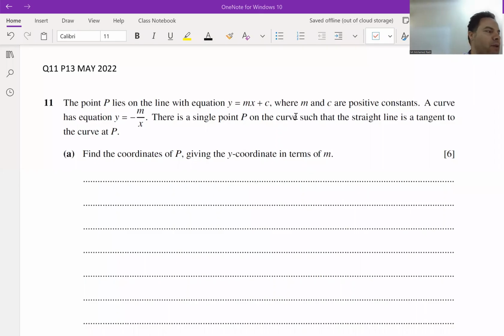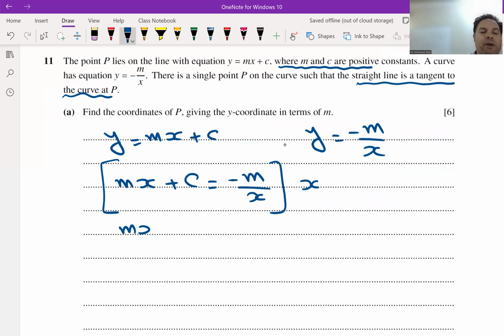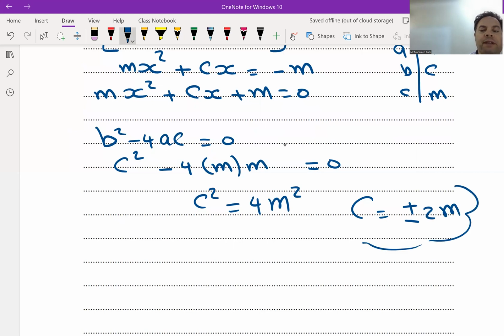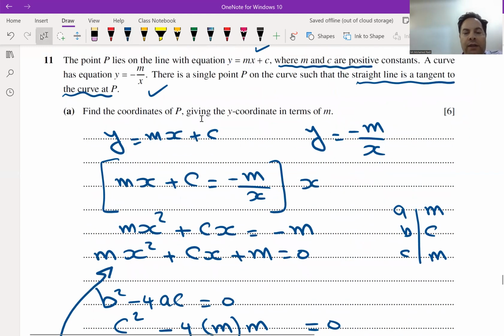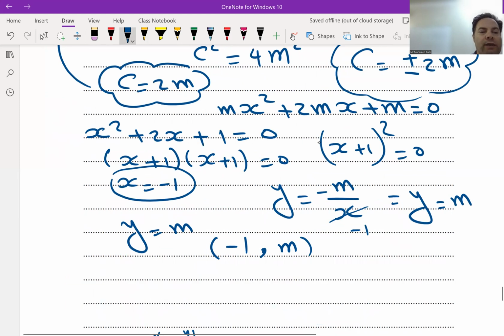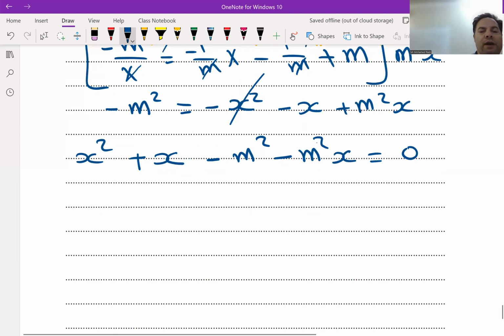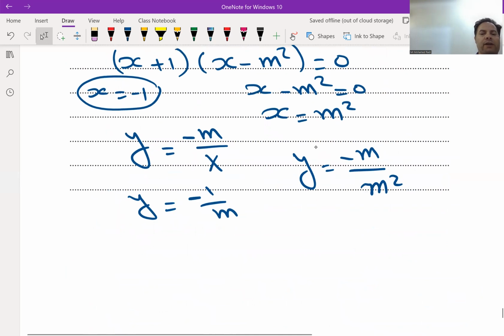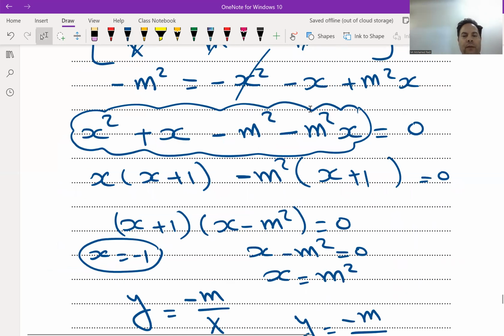Q11 P13 MAY 2022